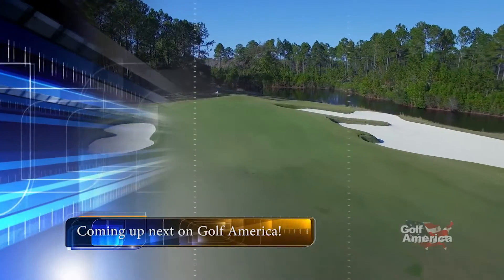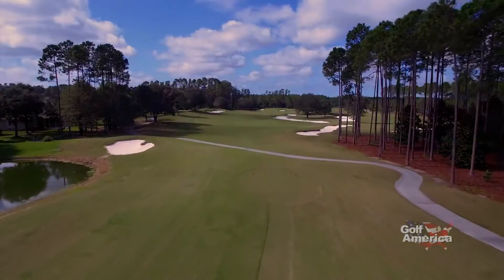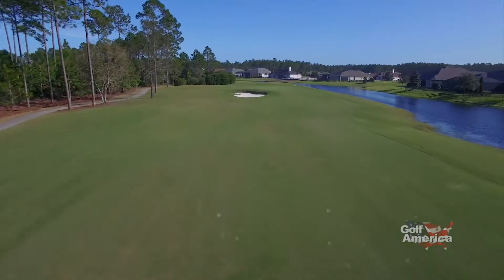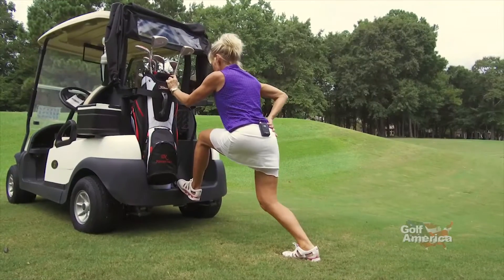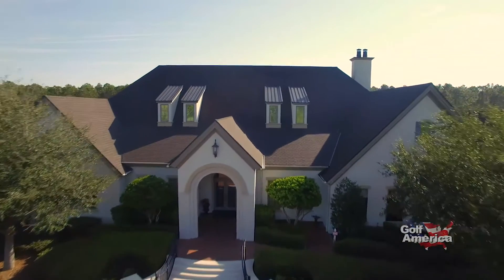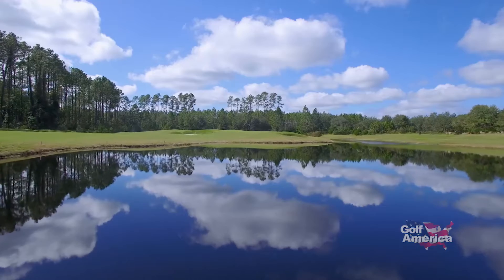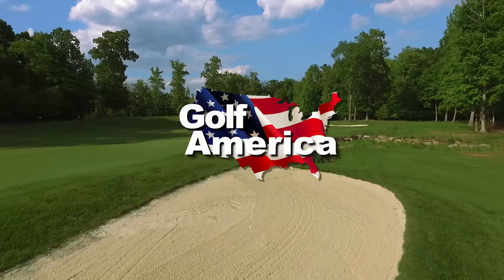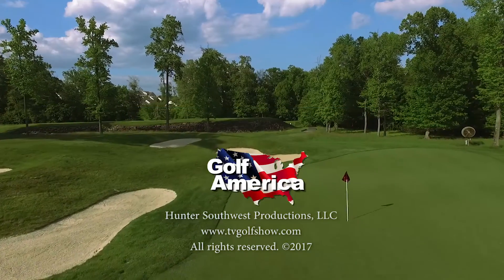Amelia National - Golf America TV Segment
Amelia National was featured on Golf America as "one of the finest private golf course communities you'll find anywhere in this part of the state."